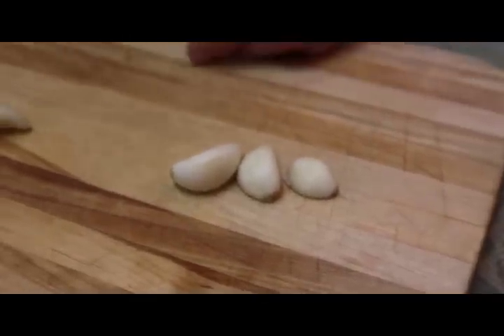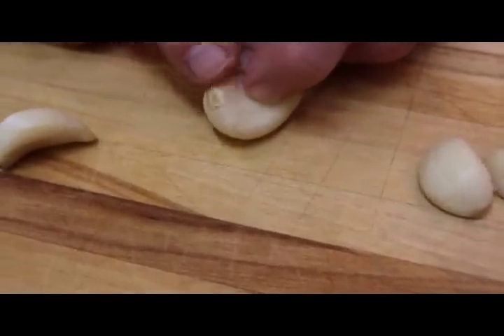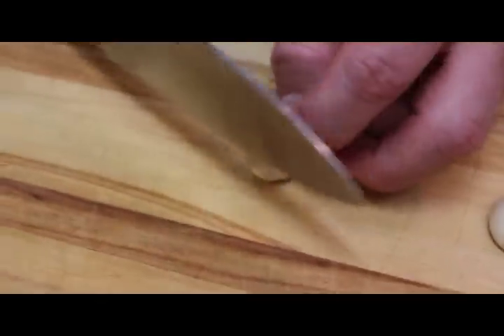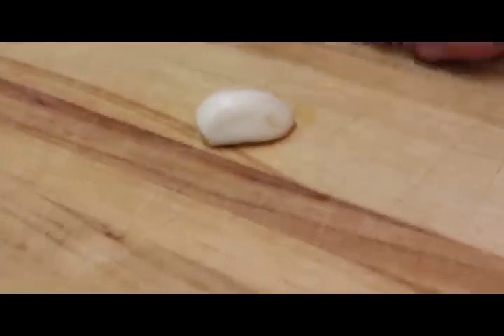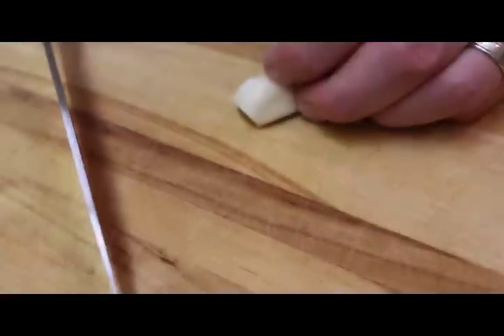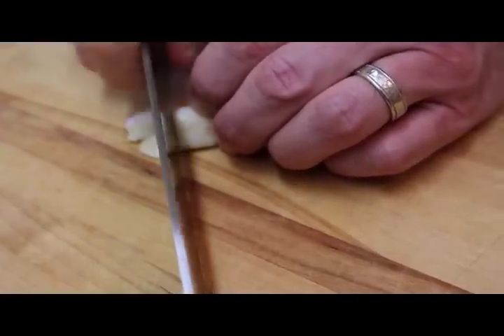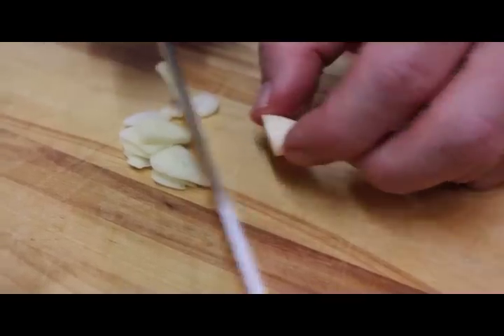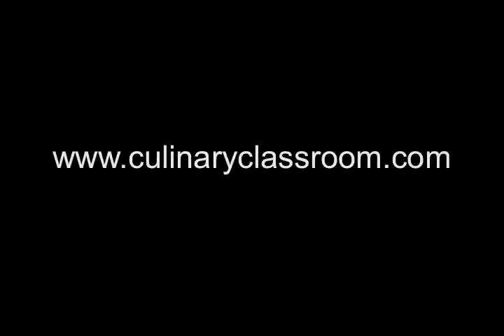Cut Garlic Cloves with Chef Eric Crowley, Chef Eric's Culinary Classroom, Los Angeles, CA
Chef Eric Crowley demonstrates how to slice cloves of garlic like the pros!

Teaches the basics of cooking: from knife skills to full course meals and desserts, emphasizing ingredients, cooking theories, and techniques. Chef Eric Crowley created and stars in a NEW cooking video series for students of all skill levels to learn remotely. He takes great pride in patiently focusing on each of his students to motivate them to reach their goals and develop superb culinary skills. This has equipped him to take his classroom virtual. The full twelve video series is available for purchase, and it comes with a PDF version of Chef Eric’s new cookbook. Individual videos with the accompanying chapters are also available for purchase. In creating this video series and writing his cookbook, Chef Eric hopes to provide his expertise to the rest of the world, not just those who have had the pleasure of working with him in person.

Some of Chef Eric's most popular Professional Programs include his 12-week Master Chef Training Program, his 8-week Master Baking Program and 4-week Culinary Basics Series. There are several recreational cooking and baking classes. He also does great Private Parties and very popular Kids Summer Camps.

Many companies and law firms have come to Chef Eric's Culinary Classroom for fun team building events. "Taking people out of their daily routine and putting them in a situation where communication and cooperation are vital, is a great way to team-build," says Chef Eric. "Throw in the tastes, aromas and beauty of delicious dishes, and you have a fantastic experience." He also hosts private cooking parties for birthdays, anniversaries and other special events.

Chef Eric continues to reside in Southern California, with his wife and business partner Jennie Crowley. In his spare time, he enjoys do-it-yourself home projects, the thrill of attending Grand Prix motor races, listening to jazz, hanging with his two rescue dogs, Basil Boy and Lucey Pickles, and cooking, using the herbs he grows in his garden.

“People can derive a great deal from the art of cooking. The ultimate reward for me is seeing the sense of confidence and pure joy that my students experience when they master the life skill of cooking through my instruction, and to help other chefs follow in my footsteps and create their own businesses and careers,” exclaims Chef Eric.